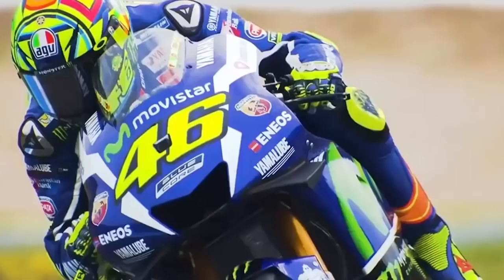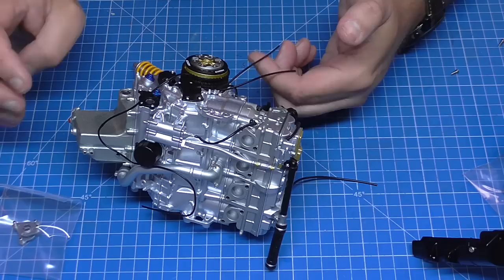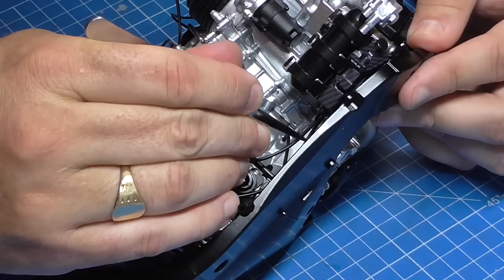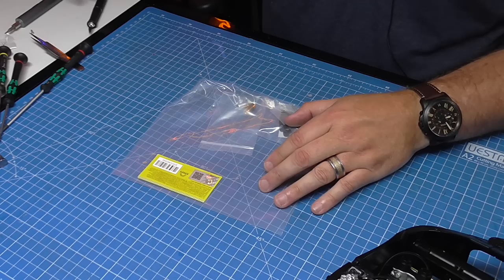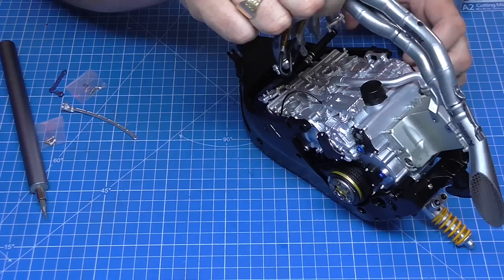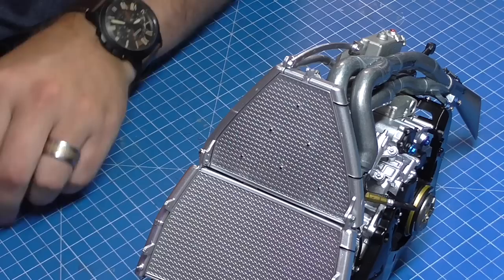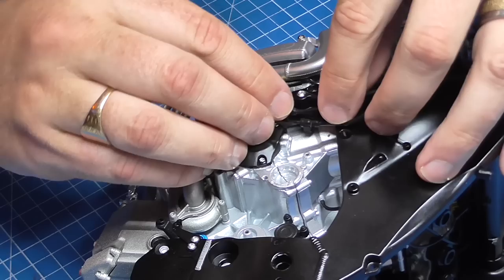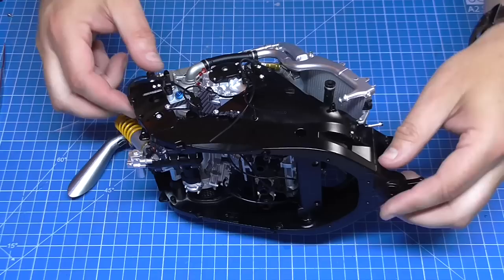Build Valentino Rossi's YZR-M1 Motorcycle - Pack 10 - Stage 42-48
New from folks over at Deagostini Collectables is the excellent 1:4 replica of the 2006 Yamaha M1.

00:00 - Introduction
01:06 - Stage 37 - Pipes, Cables and Exhaust Flanges
05:42 - Stage 42 - Right Side of the Twin-Spar Frame
08:16 - Stage 43 - Swingarm Axle, Nut and Dummy Nut
10:39 - Stage 44 - Rear Shock Absorber Linkage and Reservoir
12:48 - Stage 45 - Exhaust System and Radiator Components
16:01 - Stage 46 - Radiator Hose and Oil Pipes
18:55 - Stage 47 - Lamda Sensor and Frame Parts
22:05 - Stage 48 - Hydraulic Pipework